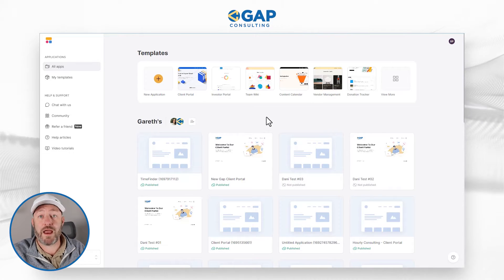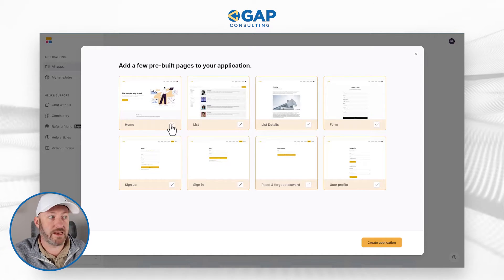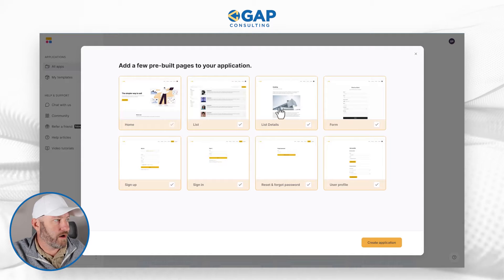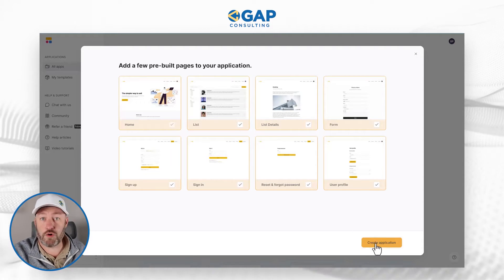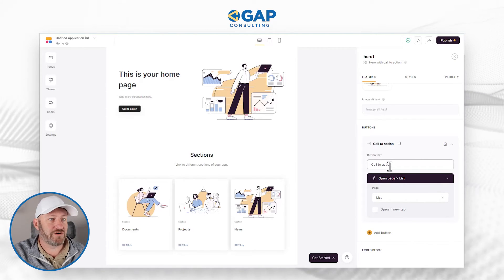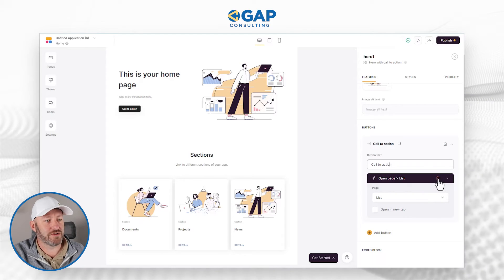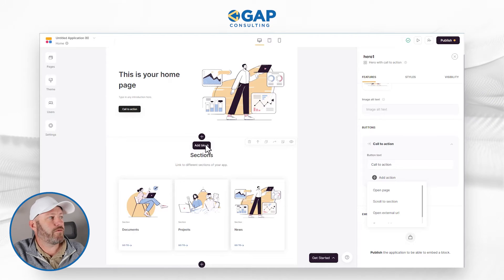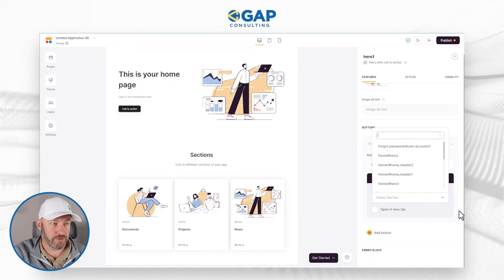Mastering Softr's Action Buttons for Powerful No Code Web Apps 🚀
Learn how to use Softr's action buttons to build powerful external web applications with no code in this deep dive video. I'll break down all the different functionalities of Softr's new action buttons, that empower users to do more within their web apps. Join me as I demonstrate how to create buttons that open pages, scroll to sections, integrate with external URLs, and interact with data sources such as Airtable and Google Sheets.👇

Take our free Automation Webinar!

Table of Contents: 📖 👇

00:00 - What this video covers
01:15 - Creating an Application from scratch
02:41 - Exploring the action button functions
05:59 - Adding Actions inside a Block
07:56 - Integrating Airtable
09:14 - Mapping data in Softr from Data Source
10:23 - Item Button Actions
12:10 - Final thoughts &How to Get More Help!